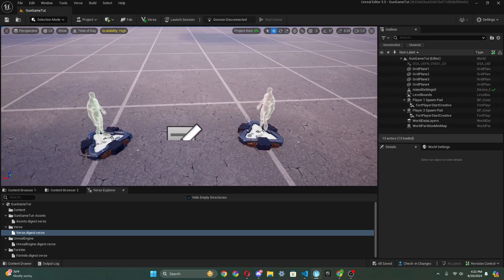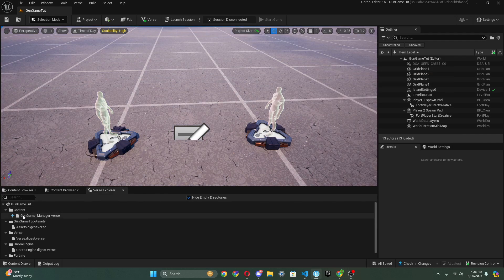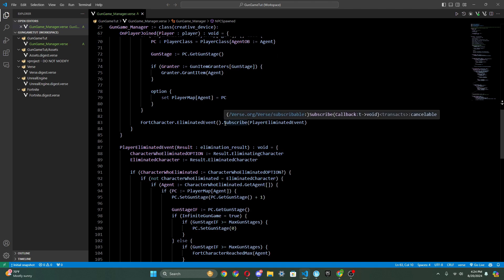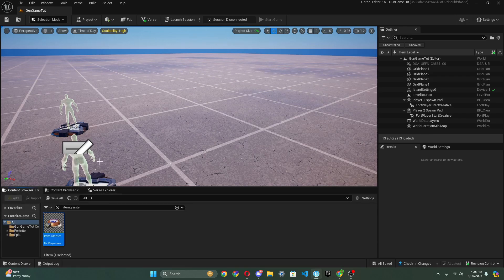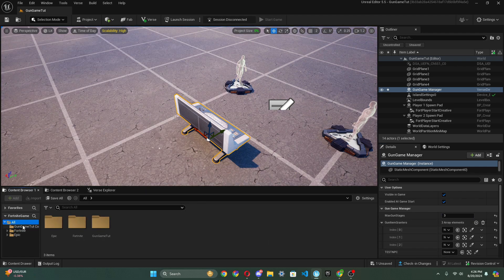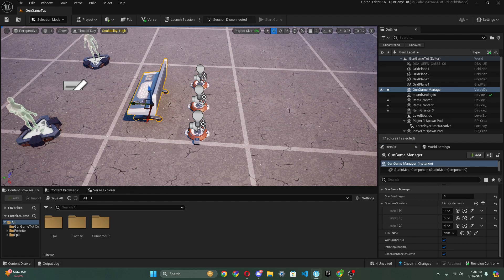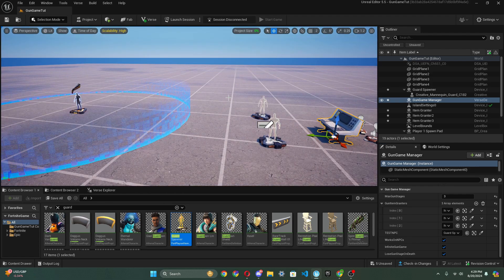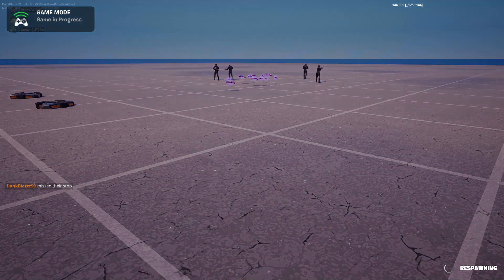Want to Code a Gun Game in UEFN? Watch This Now!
Hi everyone this video should be short and sweet, in the video I will show you how to use GloomToolsUEFN to make a gun game in minutes with many customizable features,
 thanks for reading this, and again have a good day!

Please use creator code GLOOMCRAFT in the itemshop to support me and future UEFN projects GloomCraft will work on!

--TimeLine--

00:00 - Intro
00:08 - Downloading GloomToolsUEFN
00:30 - Inserting Code
01:26 - Explanation Of Code
03:23 - Adding Devices For Gun Game
06:40 - Testing Out Gun Game
07:40 - Outro

--HashTags/Search Terms--

Best AI For Coding,
Best AI For Programming,
How To Code In UEFN,
How To Make A Rank System In UEFN,
Unreal Engine 5,
UE5,
How To Code In UE5,
fortnite battle royale,
fortnite,
unreal engine 5,
ue5,
fortnite uefn,
how to get better at fortnite,
how to get potato graphics in fortnite,
fortnite chapter 5 season 4,
fortnite absolute doom,
fortnite marvel,
How To Make A Gun Game In UEFN,
how to make gun game,
how to make a finisher in UEFN,
how to make player animations in UEFN,